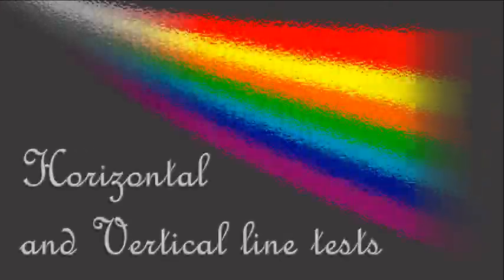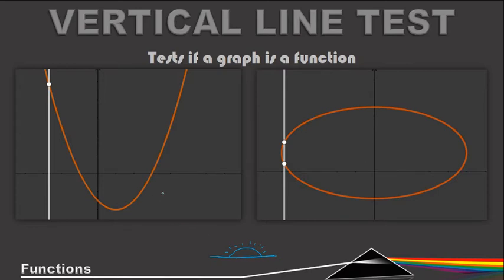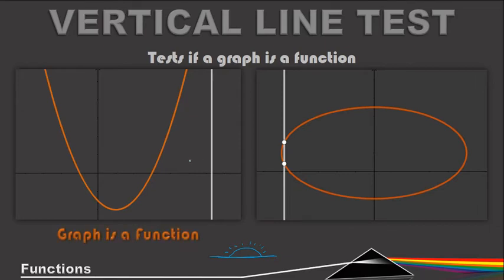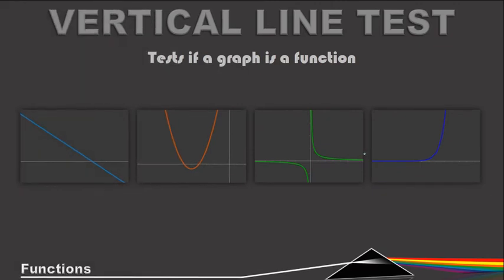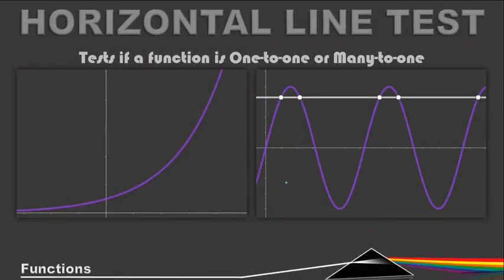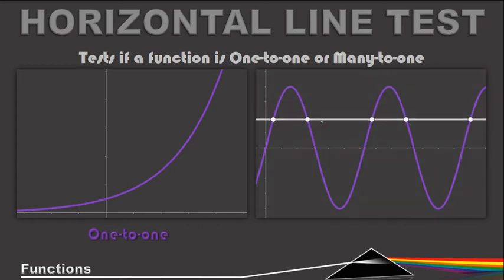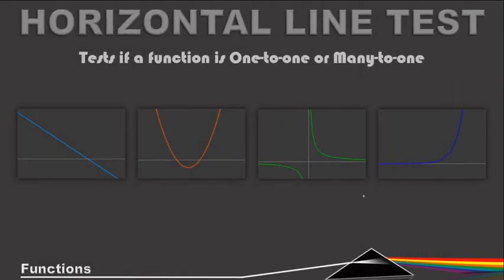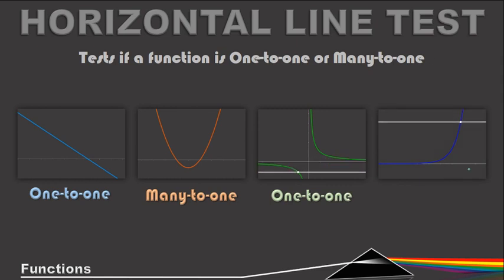R3201 Horizontal and Vertical line test